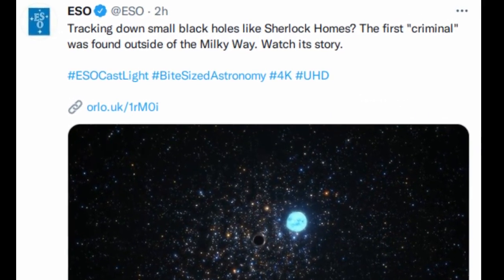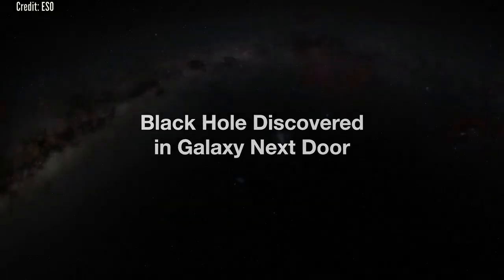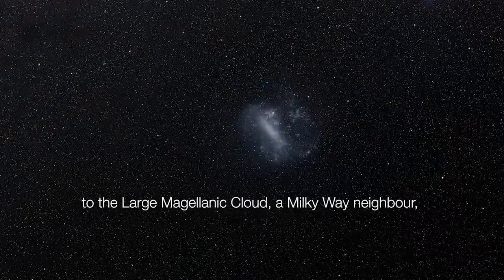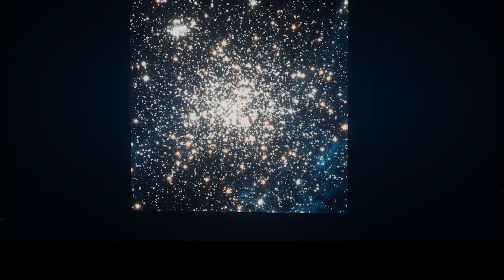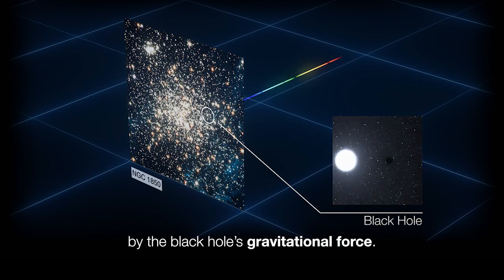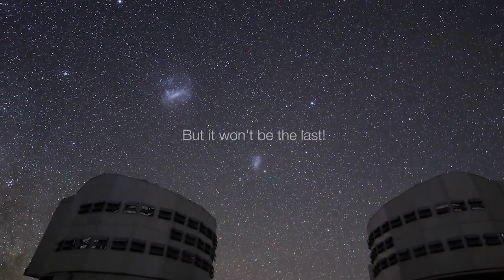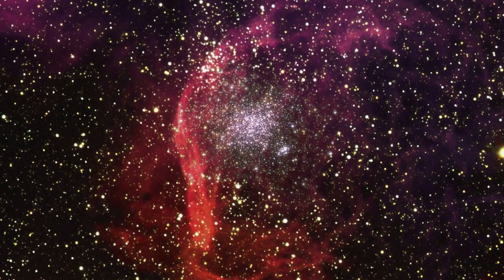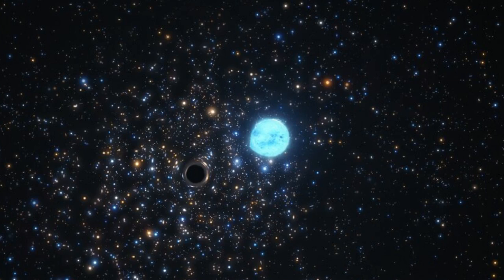Black hole found hiding in star cluster outside our galaxy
Using the European Southern Observatory’s Very Large Telescope (ESO’s VLT), astronomers have discovered a small black hole outside the Milky Way by looking at how it influences the motion of a star in its close vicinity. This is the first time this detection method has been used to reveal the presence of a black hole outside of our galaxy.

Credit: ESO